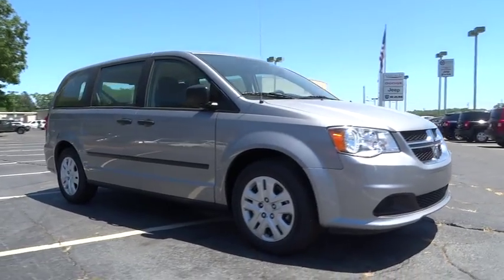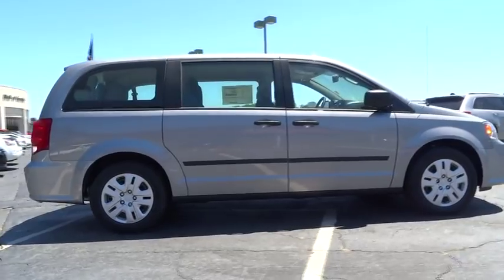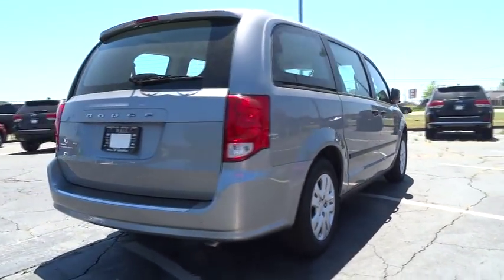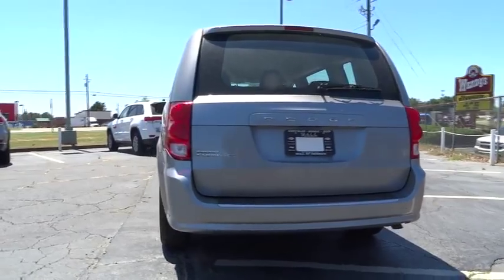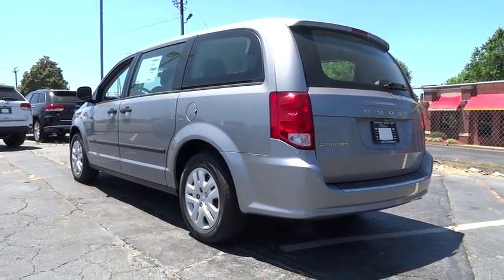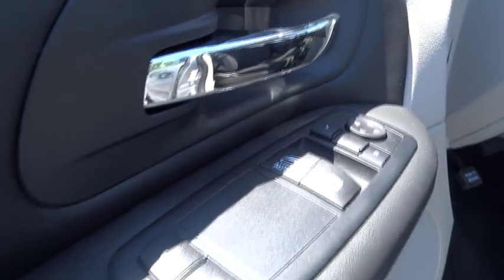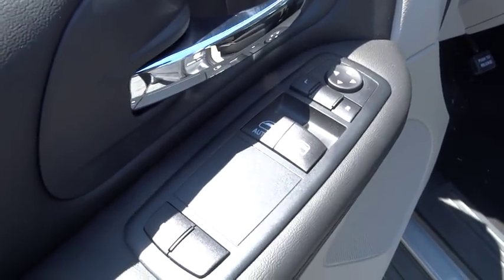2015 Dodge Grand Caravan Johns Creek, Buford, Athens, Duluth, Gainesville, GA D17015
2015 Dodge Grand Caravan
Mall of Georgia Dodge Chrysler: Servicing Johns Creek, Georgia near Buford, Athens, Duluth, and Gainesville, GA.

Mall of Georgia Dodge Chryser
4345 Bufrod Dr.